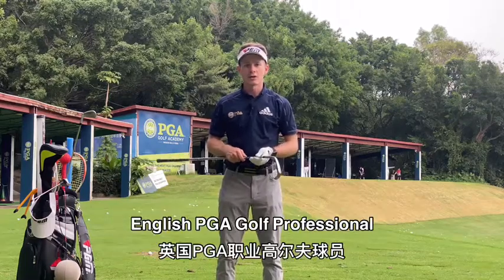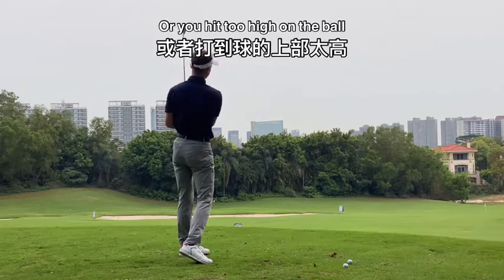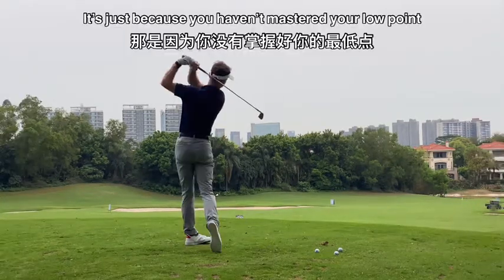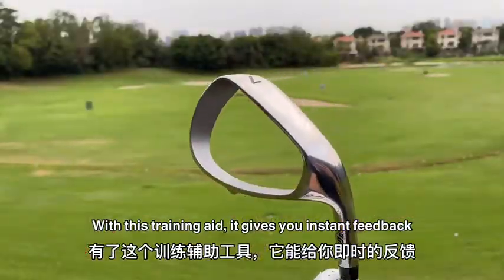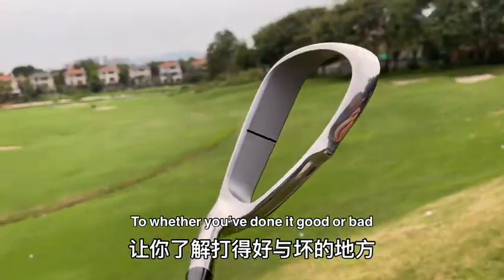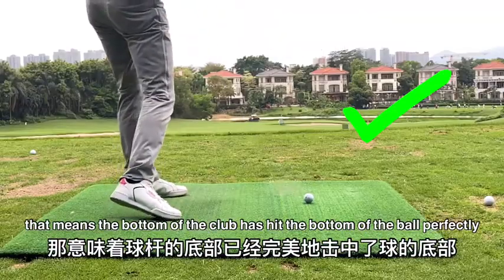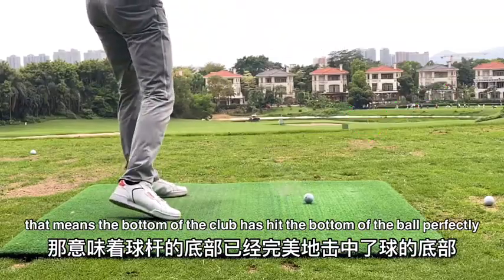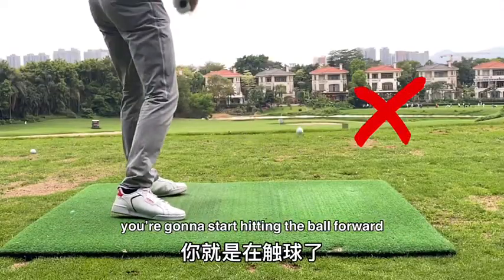PGM Golf Swing Trainer HL006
Practice the swing.